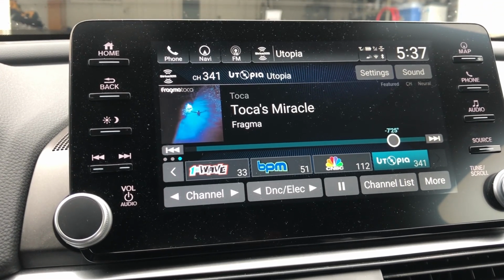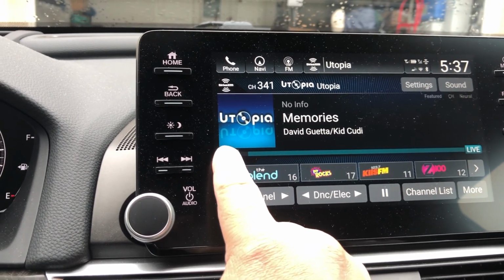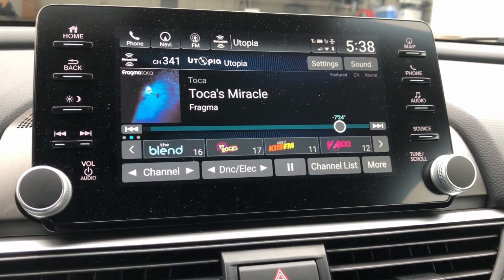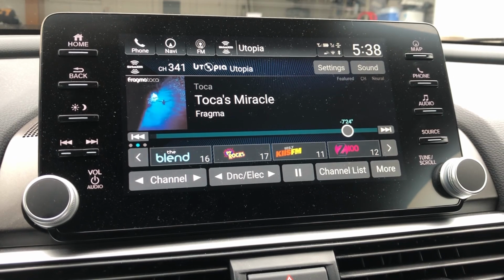2019 Honda Accord: XM Radio Tip & Tricks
This was filmed on the 2019 Honda Accord Hybrid Touring with XM radio.  This trick is quick and easy on any Honda with an XM radio.  It's for the EX, EX-L, and Touring models.  Not on all models.

As many know, the 2018 and newer Honda Accord is loaded with technology, here's one I found quite nice to have on the XM radio piece.

Please check out the quick video.